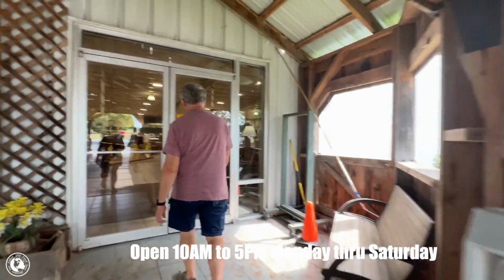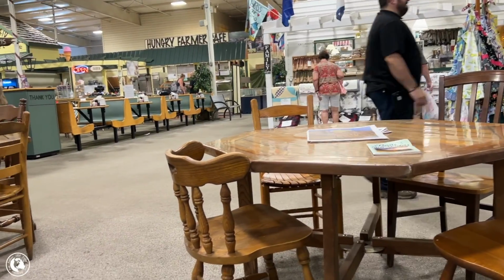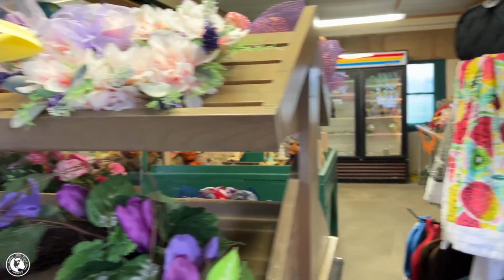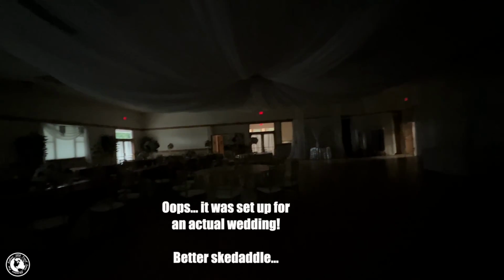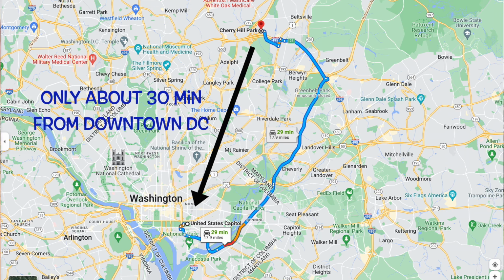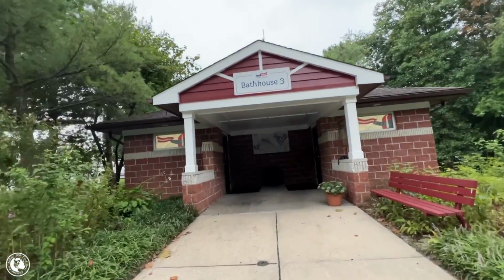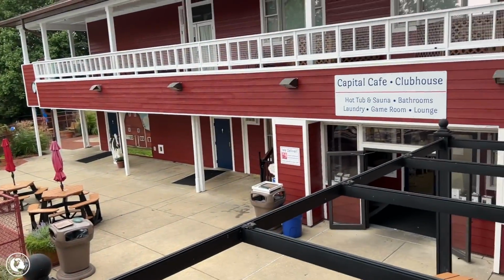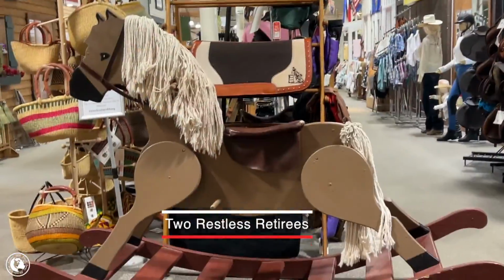RV LIVING: TWO Campground Reviews! Harvest Host Shenandoah Heritage Market and Cherry Hill RV Park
In this episode, we bring you TWO campground reviews (okay, one is a Harvest Host location) to help you as you travel.  The first one is a Harvest Host location in Harrisburg, Virginia – Shenandoah Heritage Market.  This location is spacious and has a HUGE indoor market with just about everything you can think of, from antiques, to toys and games, clothing, fabric, quilts, linens and so much more.  There’s even a cafe and bakery inside!  Our second review is Cherry Hill Park in College Park, MD.  This VERY large RV park is less than 30 minutes from all the Washington DC museums and monuments and the price per night reflects that close proximity! But, it’s a very nice park and worked perfectly for us  on this trip. What did you think?  Until next time, Restless Friends, Take care!

Links

Shenandoah Heritage Market
121 Carpenter Lane

Cherry Hill Park
800 Cherry Hill Rd,